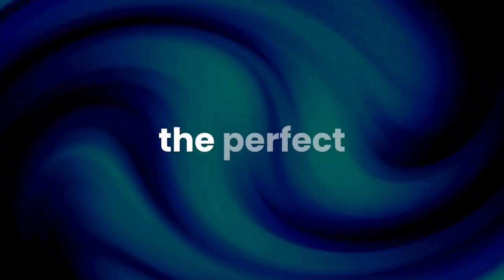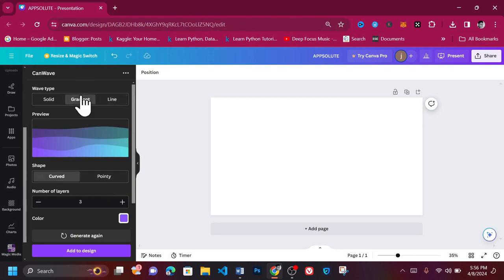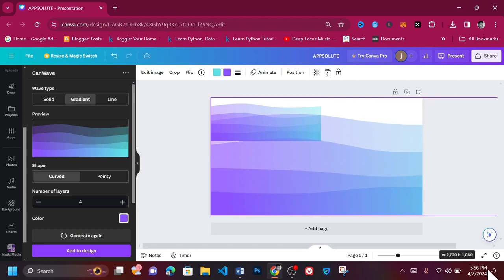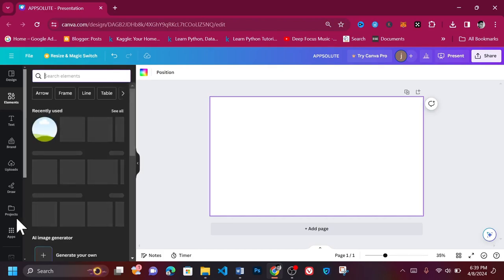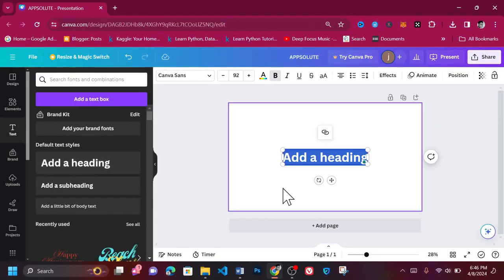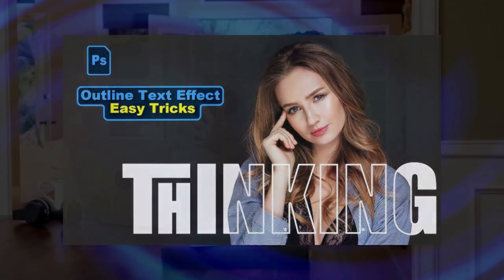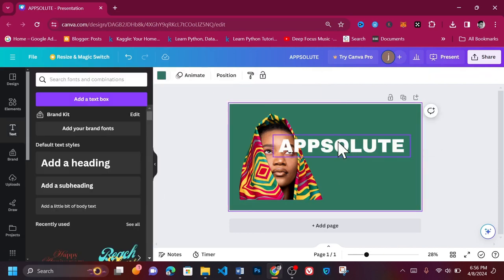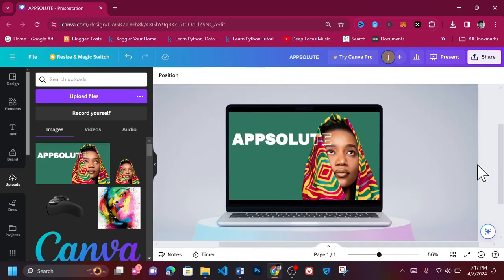Canva Tips and Tricks for Improved Design Productivity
Are you tired of spending hours on design tweaks or searching for the perfect color palette?
In today's fast-paced world, creating visually appealing content quickly is essential for success. Whether you're a marketer, entrepreneur, or content creator, mastering design productivity is key.

Join us as we dive into seven game-changing Canva hacks that will skyrocket your productivity and add a professional touch to your designs effortlessly.

You'll learn how to use:

1. CanWave: Create stunning designs effortlessly with Canva autogenerated wave effects.
2. Frames Control: Master placing elements within and around frames seamlessly.
3. Shade App: Instantly generate color palettes for visually striking designs.
4. BrandFetch: Access official brand logos and colors seamlessly and in no time.
5. Wavy Text: Add emphasis to your text designs with the text curve effect.
6. Hollow Text Effect: Achieve cool hollow text designs in just three steps.
7. Mockups: Present your designs beautifully with mockup integration.

Each tip is a game-changer, saving you time and elevating your design quality. Whether you're a beginner or a seasoned designer, these tricks will revolutionize your Canva workflow.

Don't miss out on these invaluable insights!

Share your thoughts and which tips you'll incorporate in the comments below. Let's level up our design game together!

TIMESTAMPS
0:00 - Introduction
1:00  - Stunning Background Designs using CanWave
2:56 - 'Frames + CTRL key'
3:44 - Shade
5:49 - BrandFetch
6:44 - Wavy Text
7:58 - Hollow Text Effect
09:11 - Mockups
10:11 - Conclusion